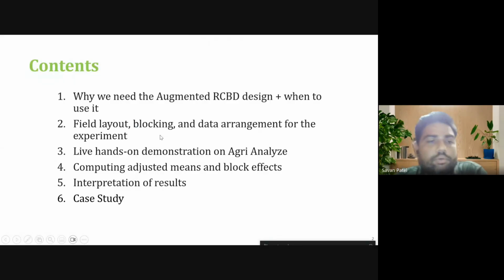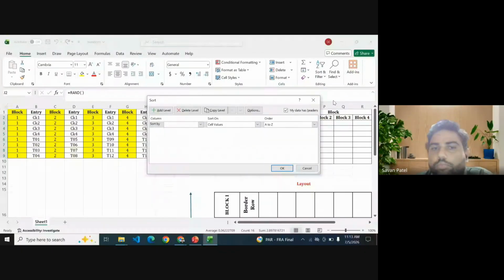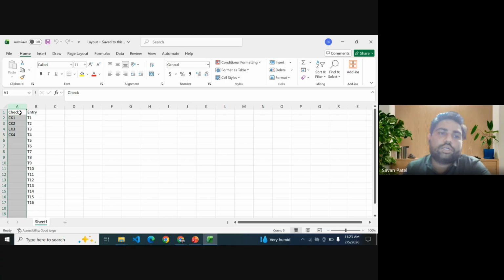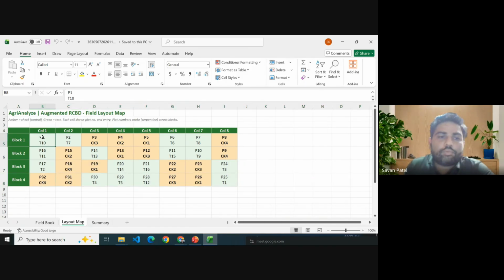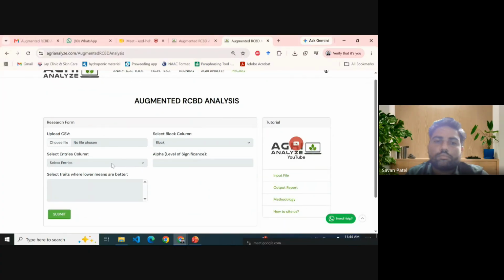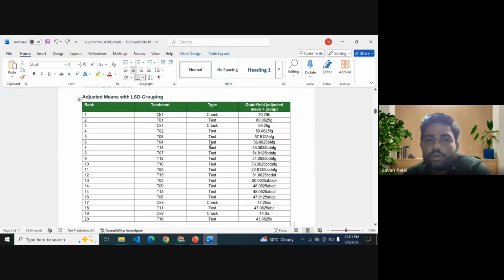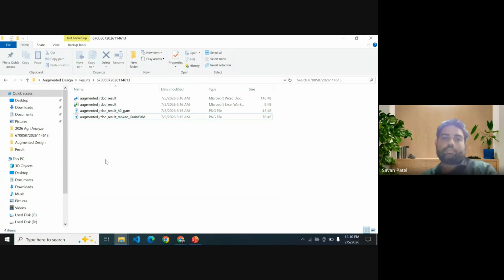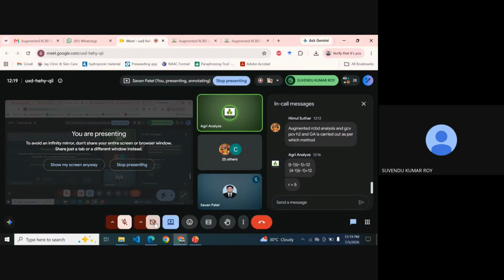Webinar on Augmented RCBD Theory, Analysis and Layout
This video is of webinar hosted by Agri Analyze on topic of Augmented RCBD Analysis using Agri Analyze.
The Resource Person is Dr. Savan Patel.
The webinar was held on 5 July 2026.